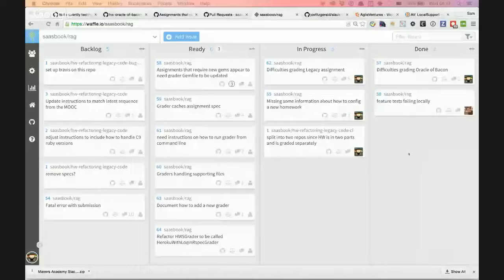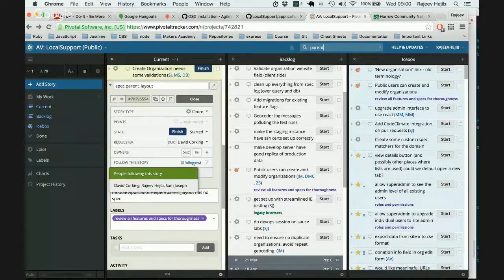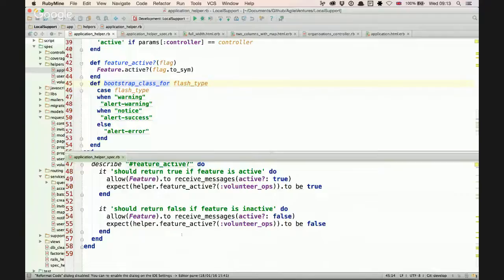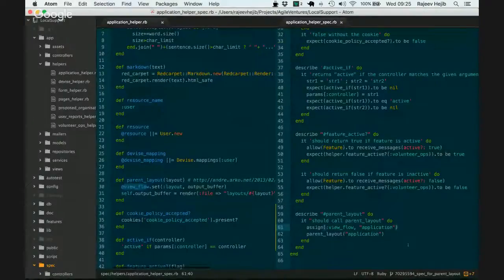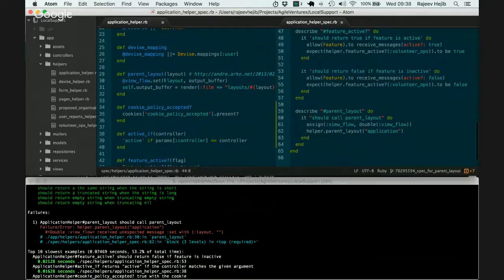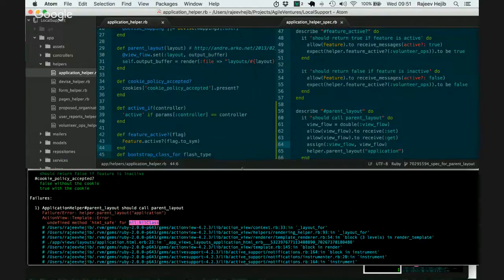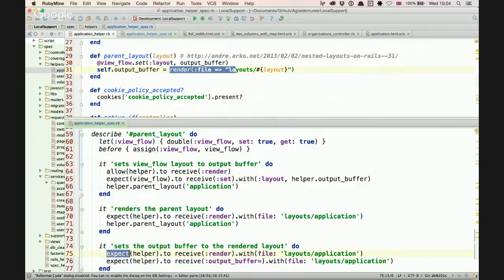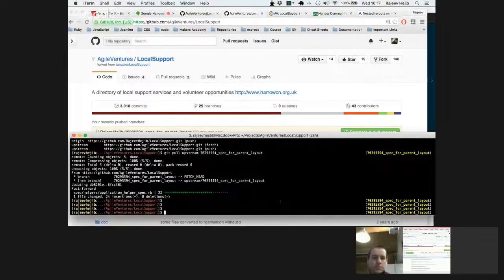EuroAsia Standup and Pair Hookup (Host: Sam Joseph) - Wednesday, 20th Jan at 08:45am (UTC)